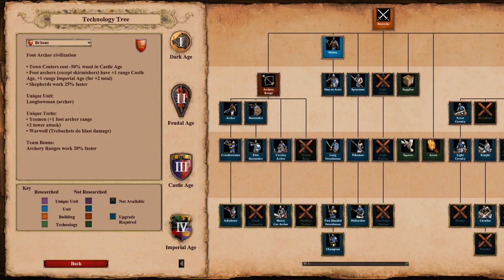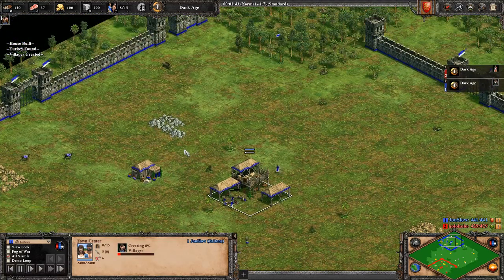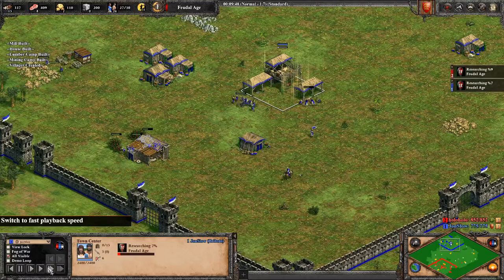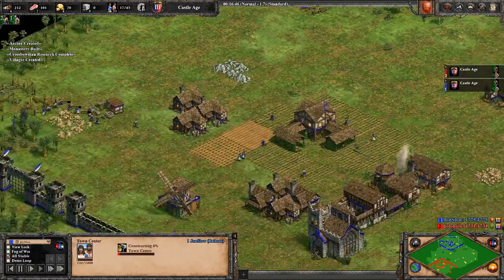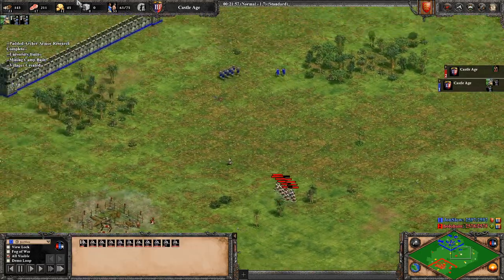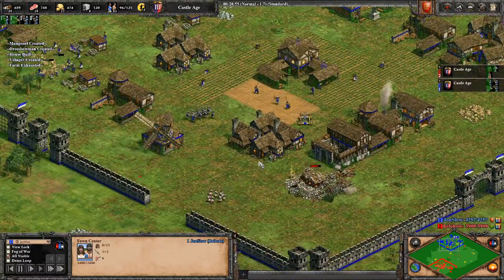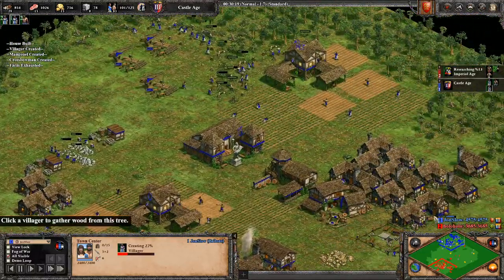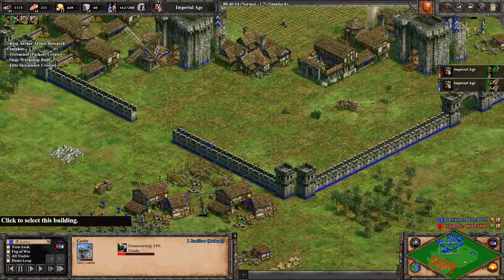Arena for beginners: Britons